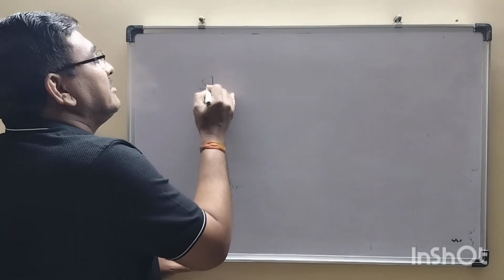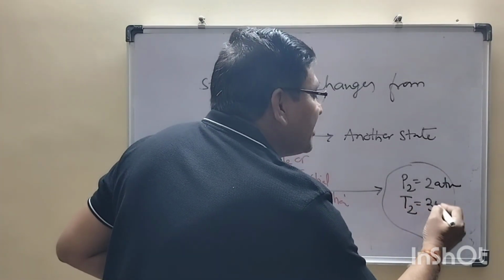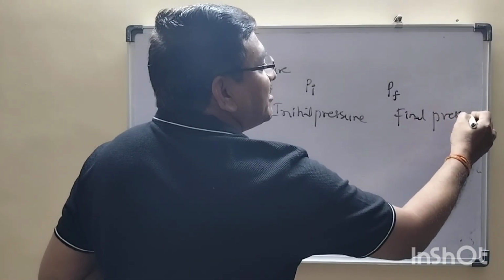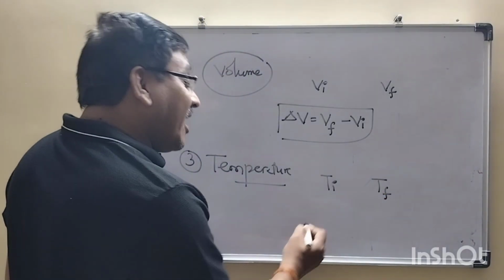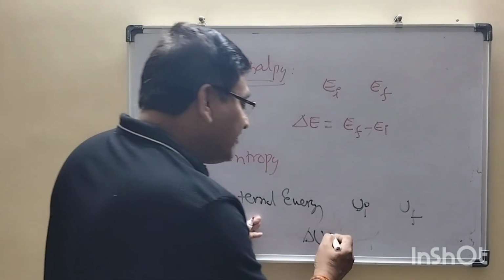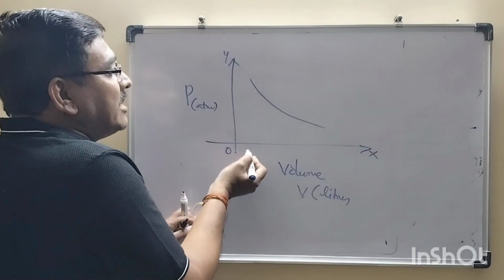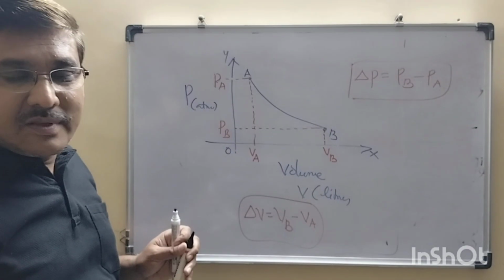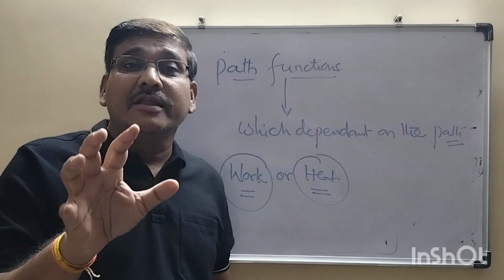Thermodynamics Lecture-4 State functions and path functions